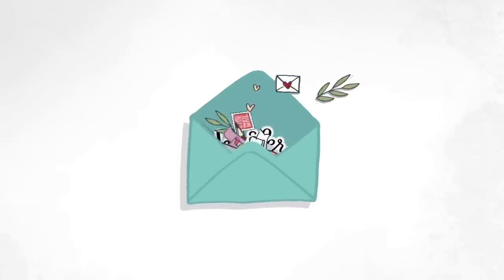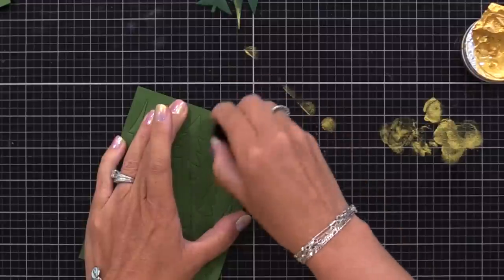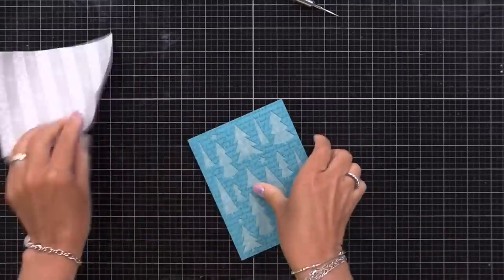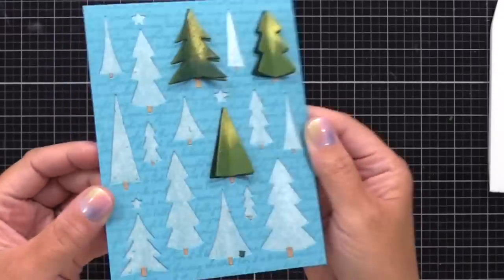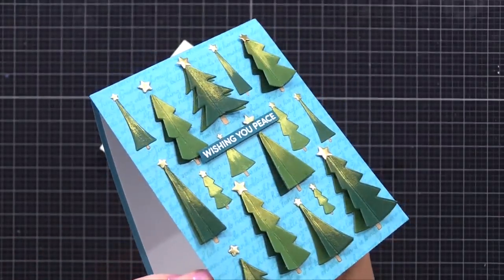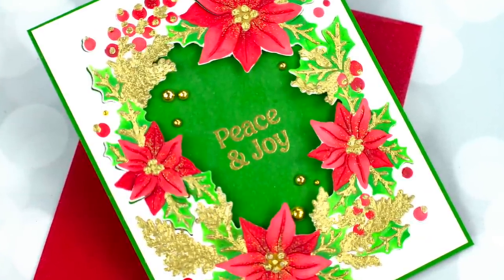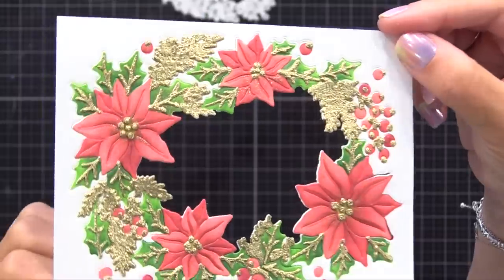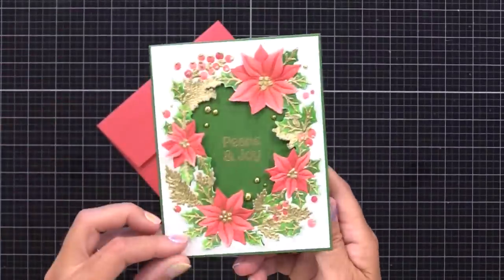Ideas For Adding Touches of GOLD To Your Cards!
How to add touches of gold to your cards - many ideas!

SUPPLIES

• Blank Stencil Material [ AMZUS ]

• Simon Hurley Paste Tool Set [ SSS ]

• Hero Arts Die Snippers [ HA ]

Thank you for your support of my videos! I work diligently to bring you the best information I can. All products were personally purchased... except the products from Hero Arts which were gifted/provided/sponsored by the company with no expectation. (Head here for more details This video was not paid and I did it only because I liked the product. The information provided in this video is based on my own personal experience. I am not an expert nor do I work for these companies. I just am sharing what *I* like.